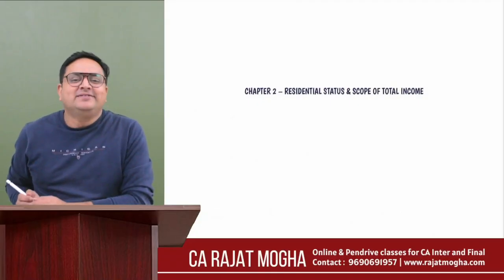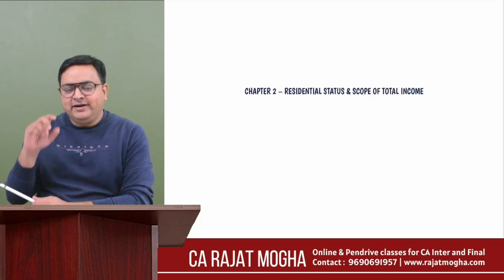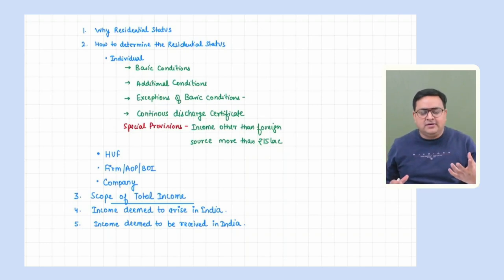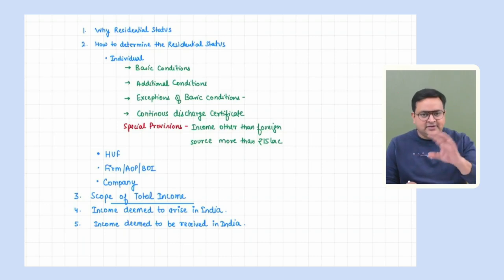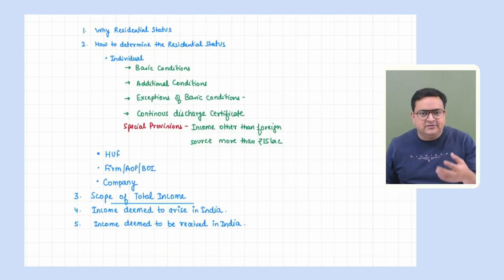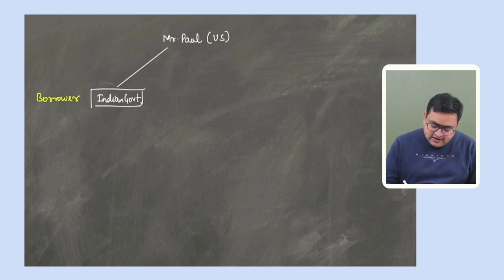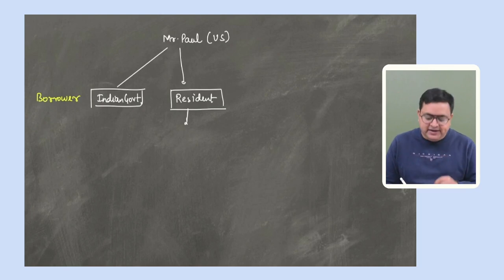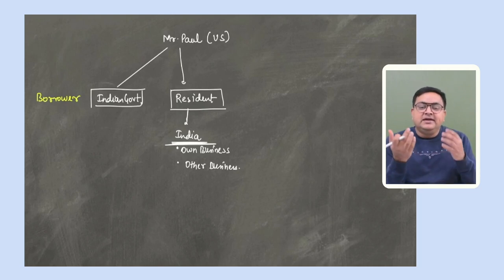CA Inter Sep 2024/Jan 2025 Revision Series - English | Part 2 | Residential Status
This revision series if fully amended for CA Inter Sep 2024  and Jan 2025 Exams.
Part 1 - Basic concepts of Income Tax